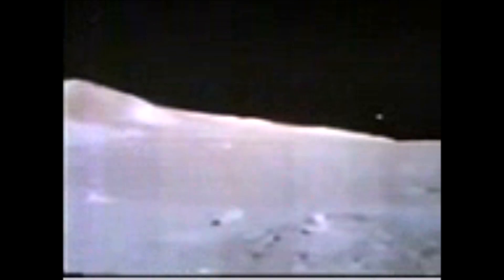Ufos at Hadley Rille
Ufos at Hadley Rille during Apollo 15 mission to the Moon.